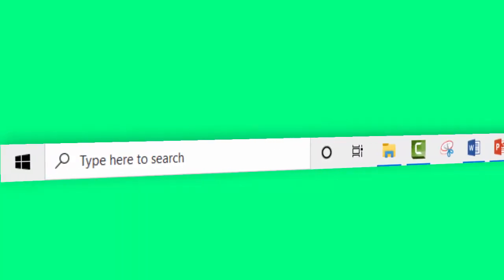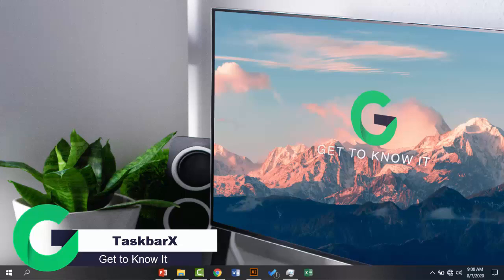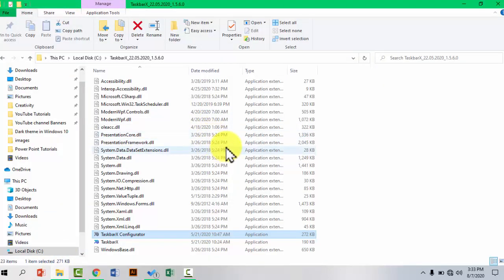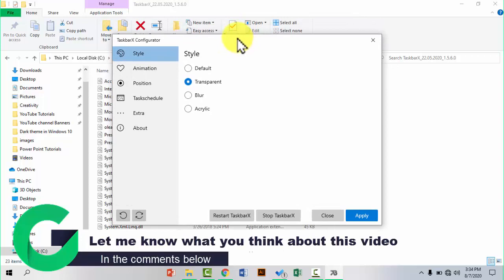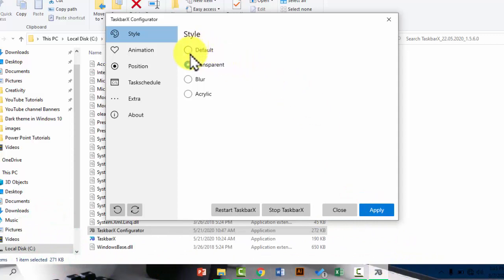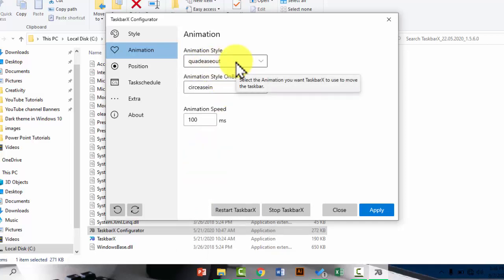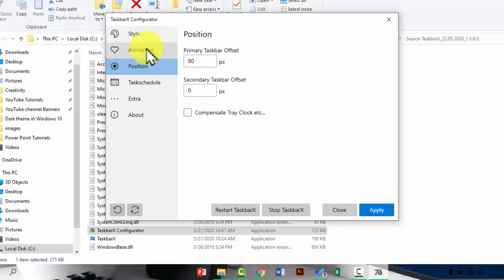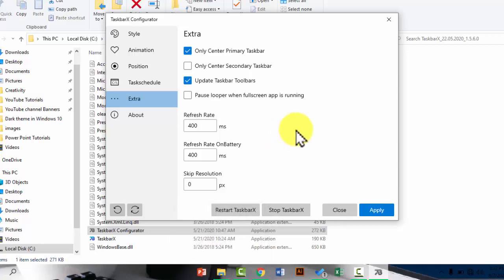TaskbarX [Windows 10] How to Center Taskbar Icons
Hello everyone, in this video I demostrate how to center Taskbar Icons in Windows 10.